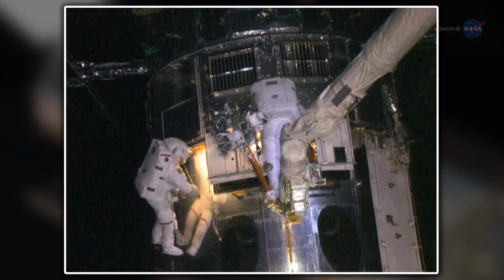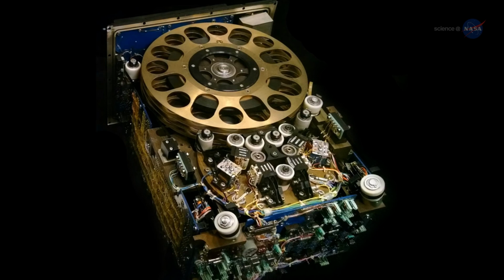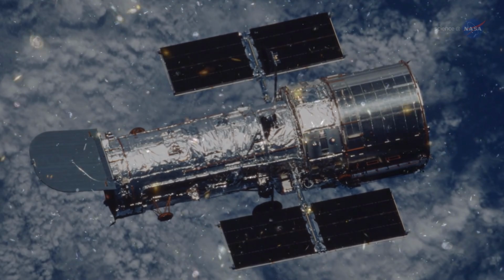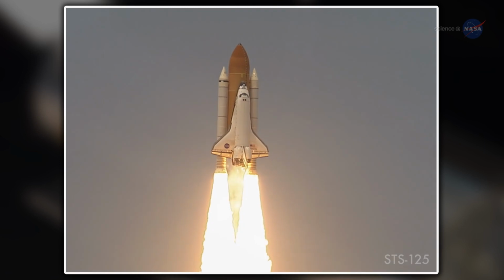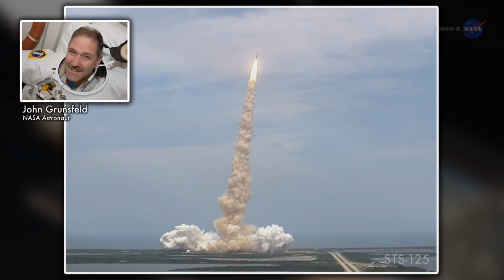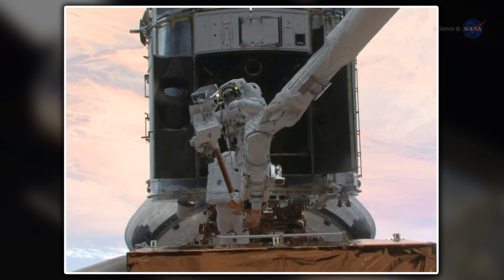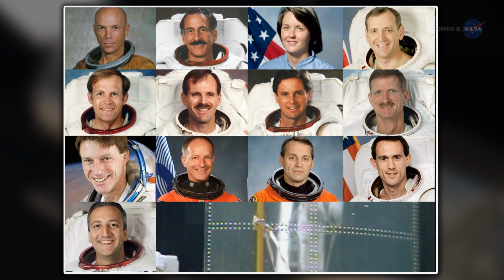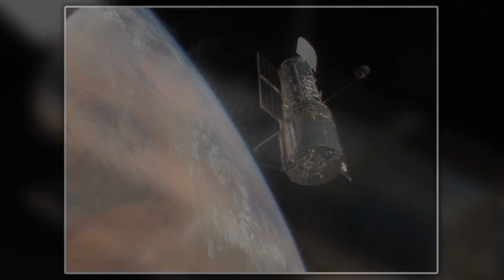ScienceCasts Handprints on Hubble